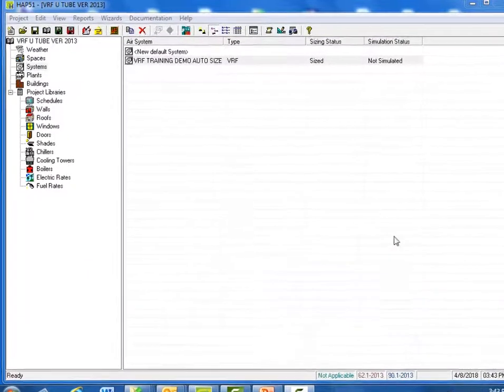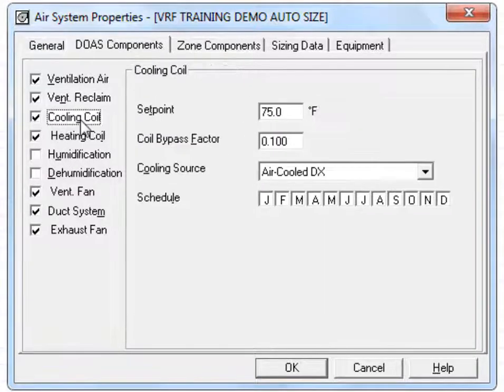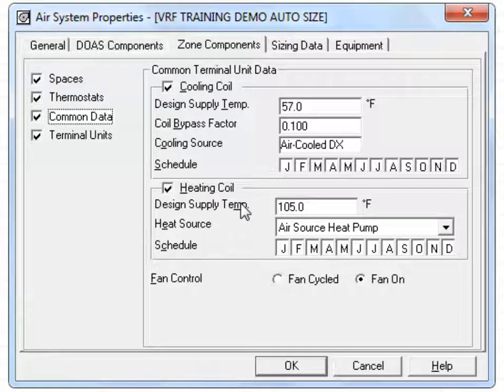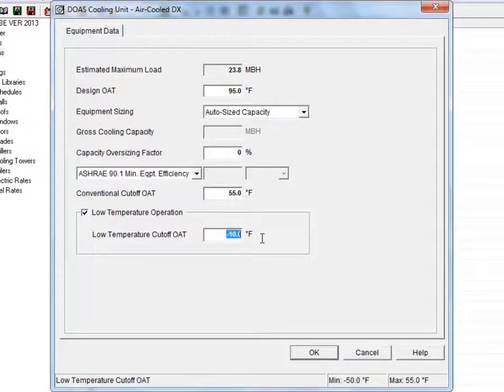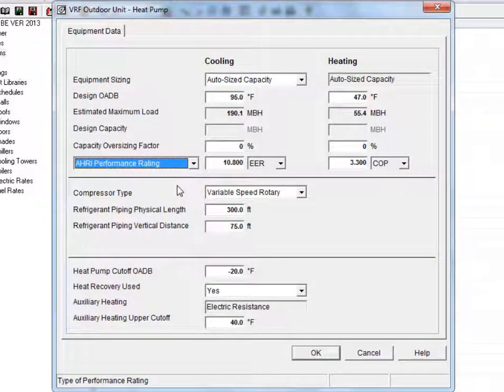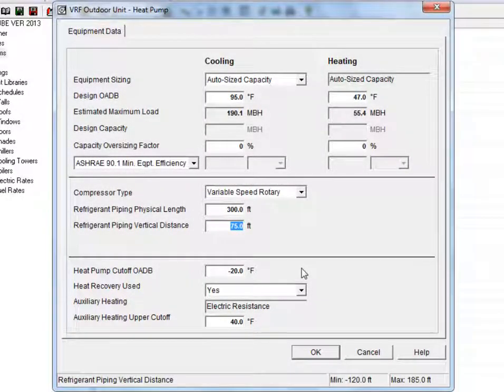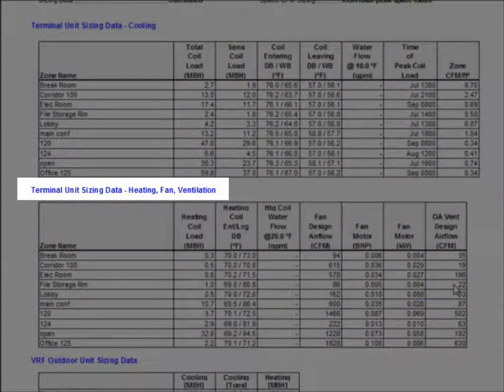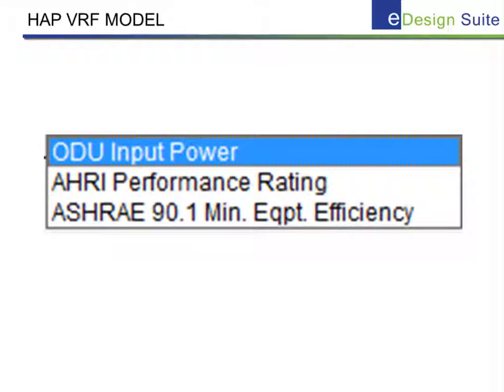04 MODELING VRF SYSTEMS IN HAP